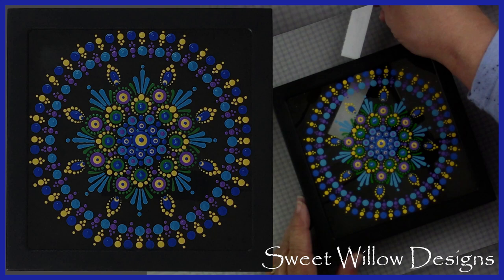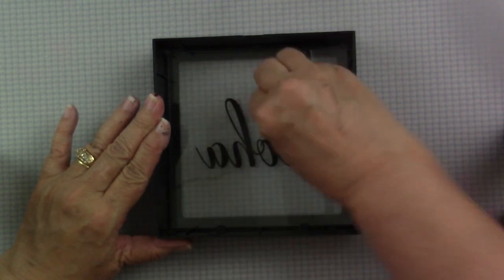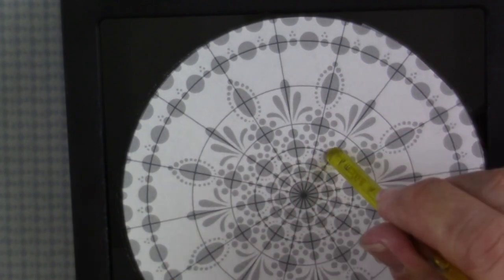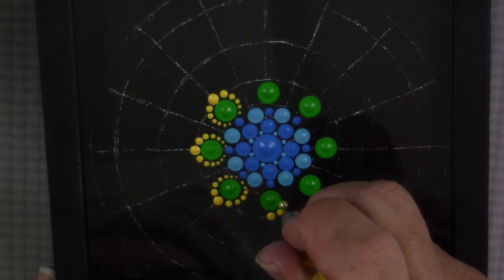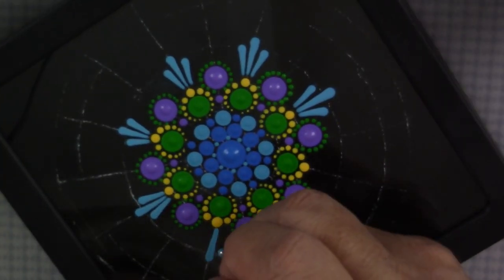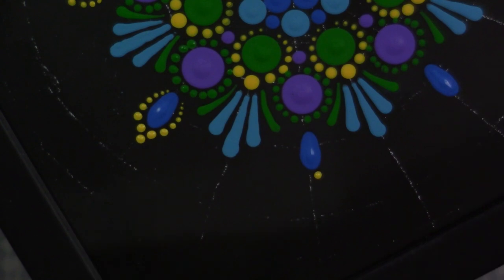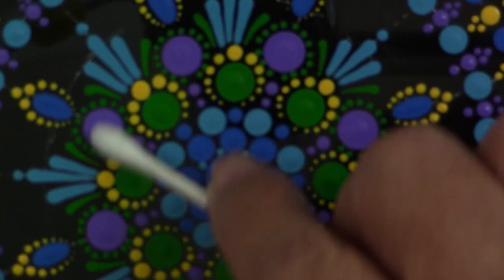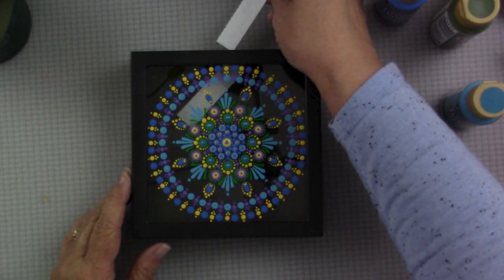How to Paint Dot Mandalas #094 SWD Give Thanks Gratitude Box @sweetwillowdesigns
It's time for Thanksgiving Day so I've created this really pretty Give Thanks Gratitude Box dot painting tutorial that you can use to have family/friends fill with what they are thankful/grateful for, use it to save your intentions or resolutions.  A great way to do an alternative journal and look back at your entries.  You can also paint this on any other substrate.

💚 SWD Give Thanks Gratitude Digital Pattern
💚 Ceramic Pencil
💚 Plastic Scraper

Mandala Dotting Tools:

💚 Transfer Paper

Water Bucket

Materials:
💚 Top Loading Shadow Box - I got mine at the Dollar Tree but you can find them in other craft stores or here's an Amazon
o Lavender DAG34

o True Blue DAG36

o Calypso Blue DAG234

o Festive Green DAG230

o Primary Yellow DAG201

💚 Transfer Paper

Cotton Swabs

Water

How to Paint Dot Mandalas #093 SWD Give Thanks Gratitude Box @sweetwillowdesigns

SOCIAL MEDIA LINKS:

NEW!  FaceBook Group:  @SWDJoyfulMandalas